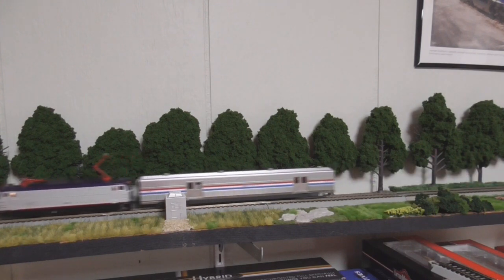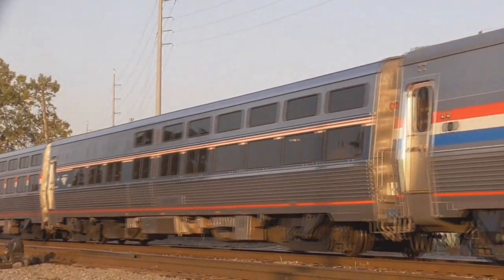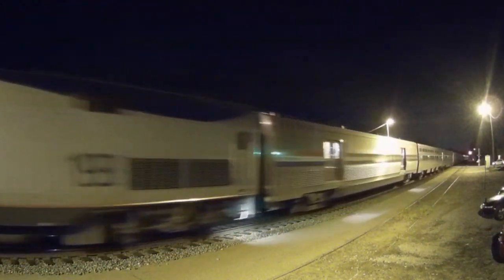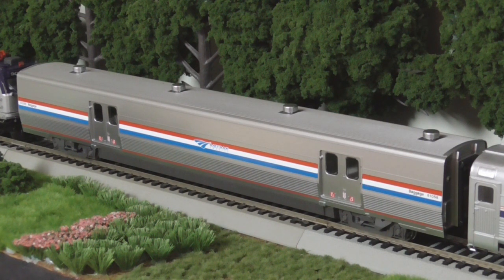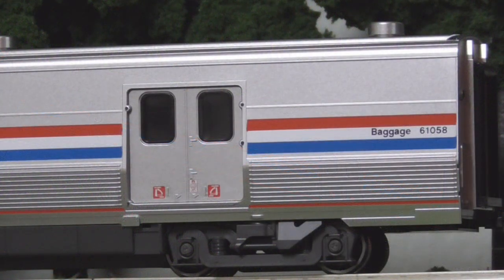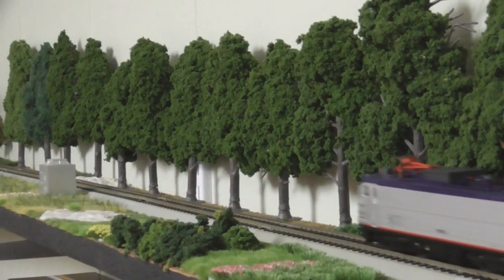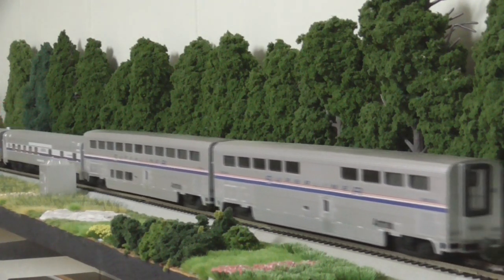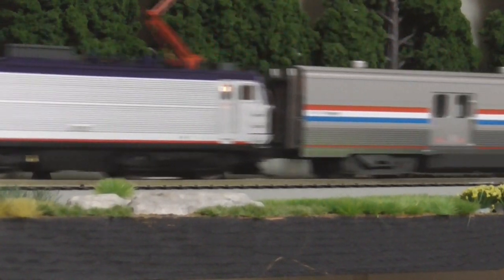KATO HO-scale Amtrak Viewliner II Baggage Car Review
OFFICAL FACEBOOK!

Got my hands on one of these new cars and it's a great addition to the fleet.